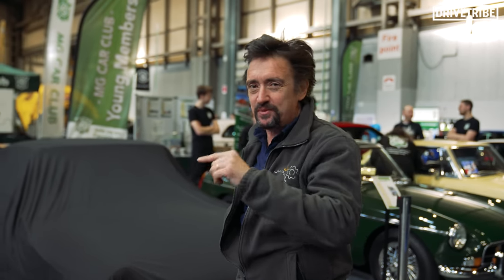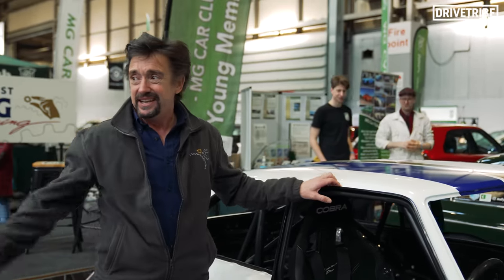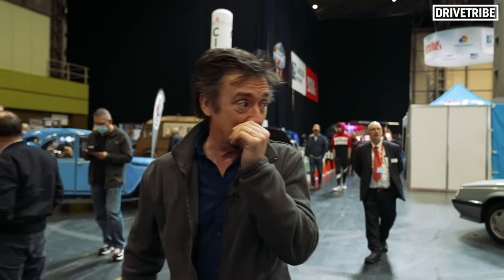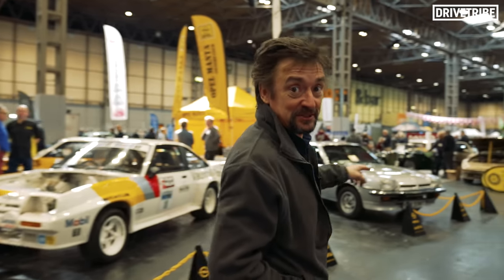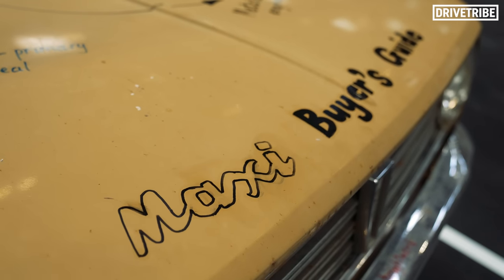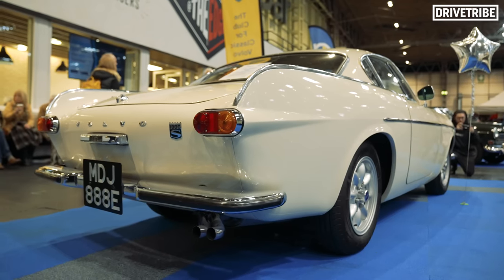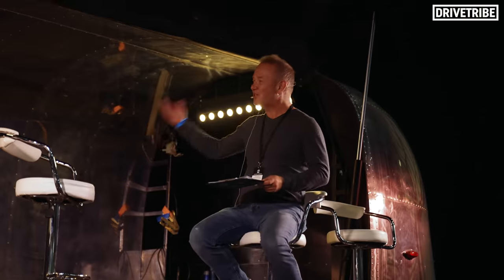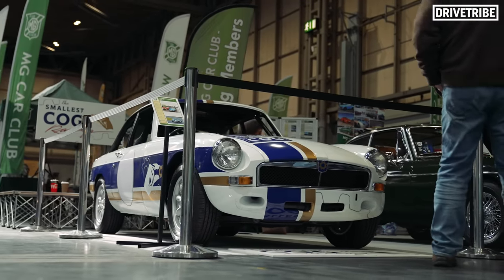Richard Hammond has turned a Top Gear legend into a race car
Every now and then, Richard buys a car from one of his TV shows, and this specific one is now going racing! Do you remember this little MG from the Top Gear days?